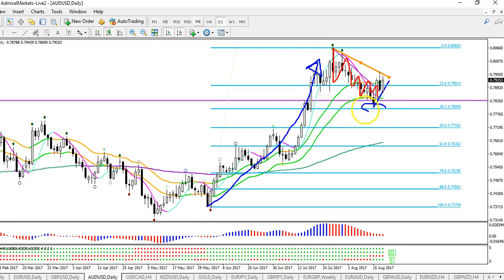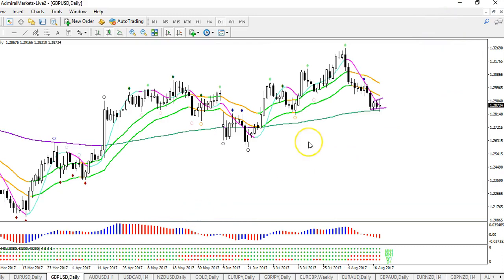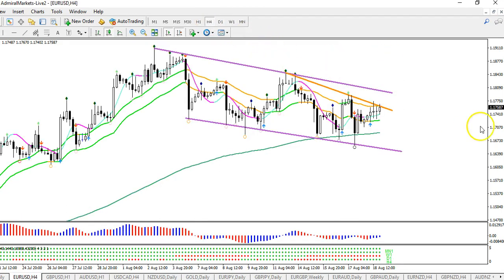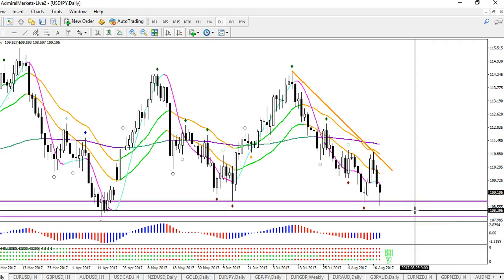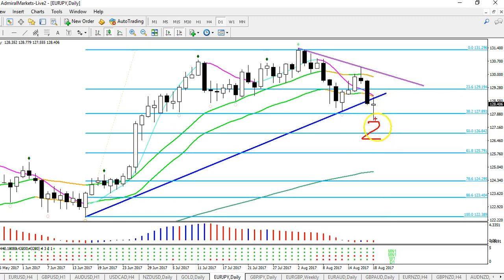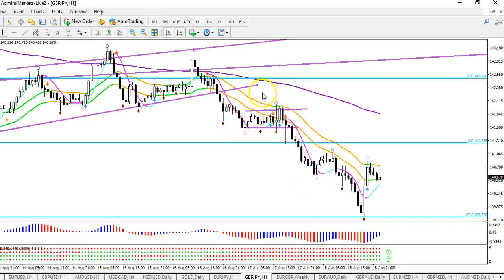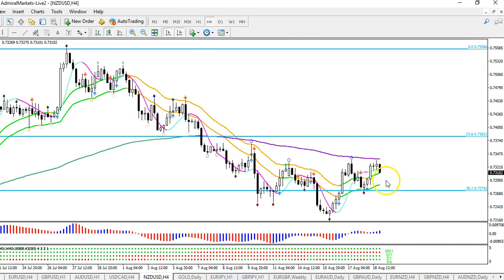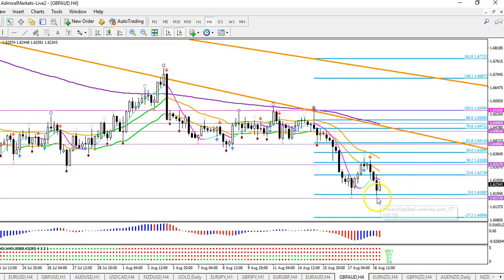Forex Market Analysis and Potential Trade Setups 20 August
Analysis and trade plans discussed on EUR/USD, GBP/USD, USD/JPY, USD/CAD, AUD/USD, NZD/USD, EUR/JPY, GBP/JPY, EUR/AUD, GBP/AUD, and XAU/USD (gold).